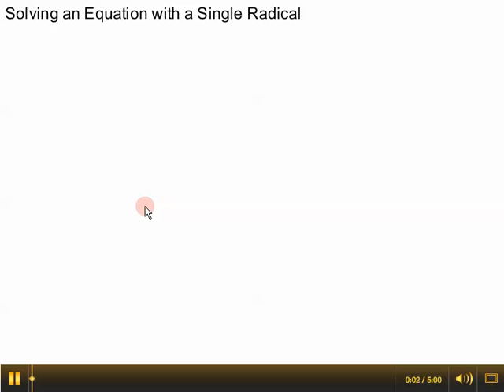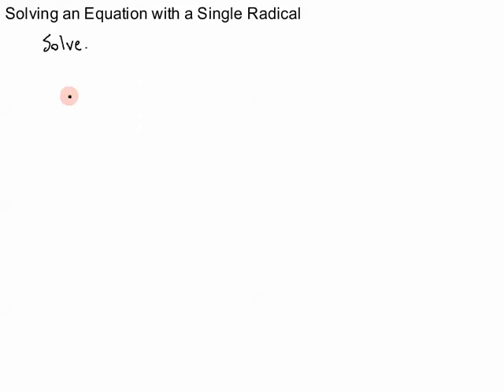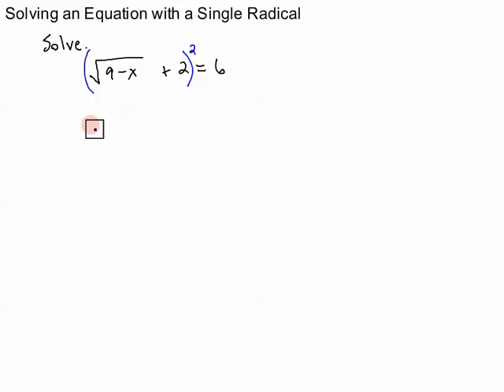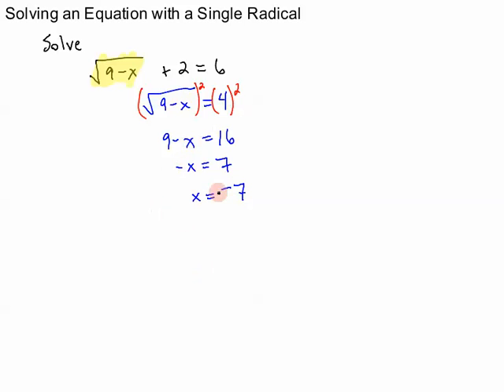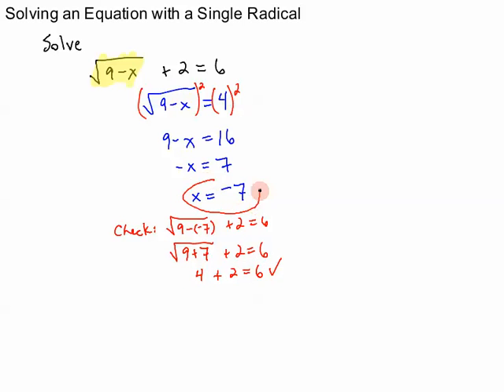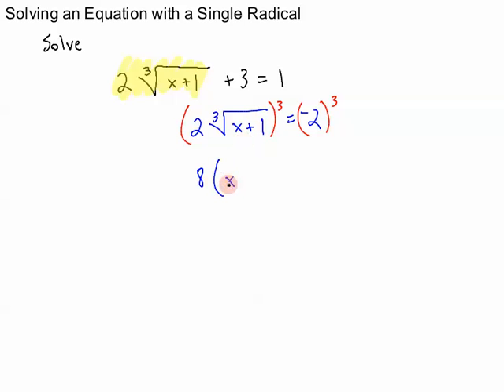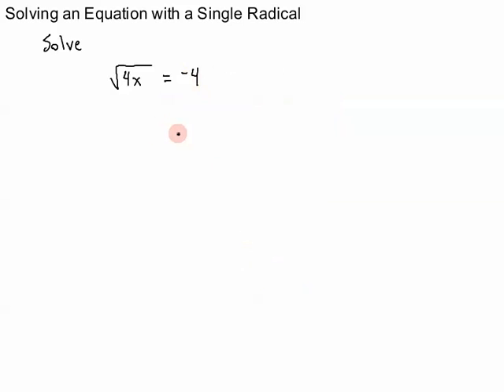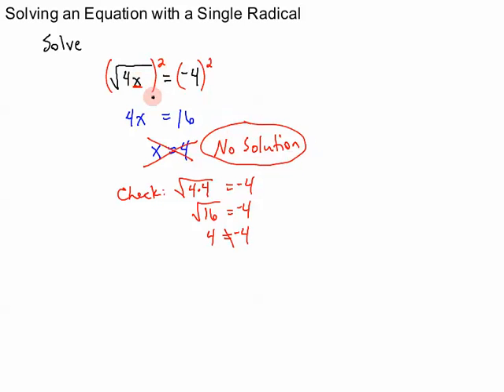solving an equation with a single radical